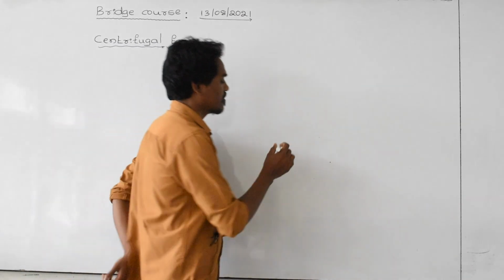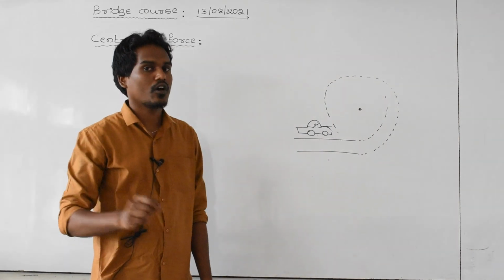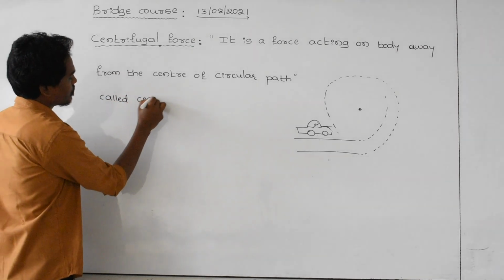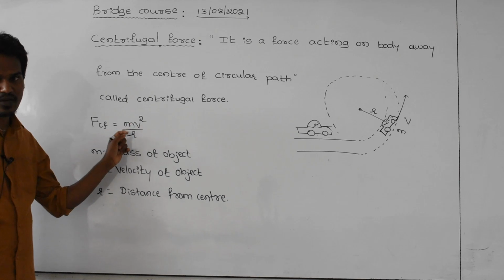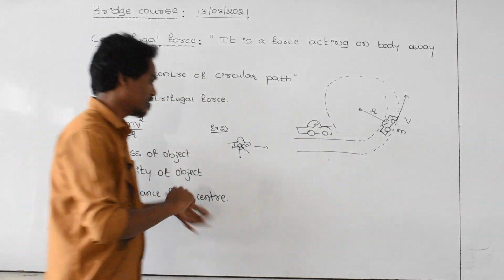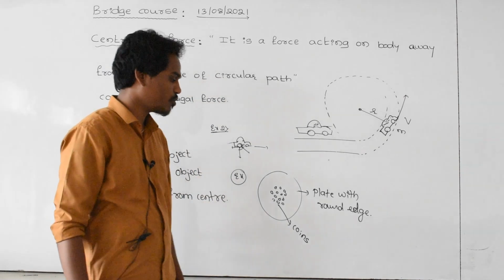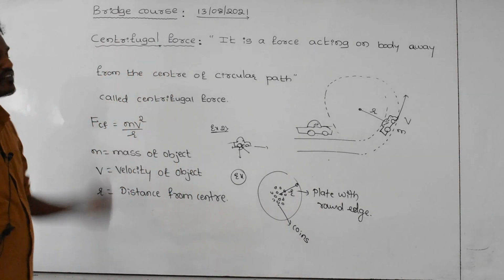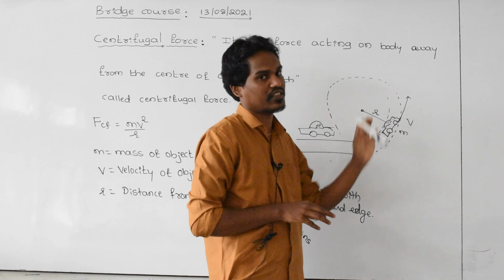bridge course pu1 by nk sir